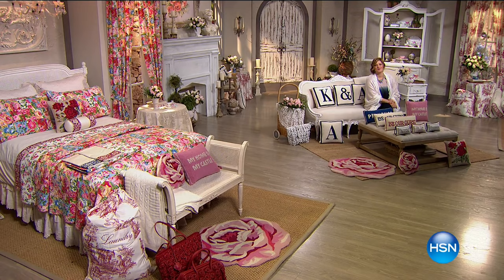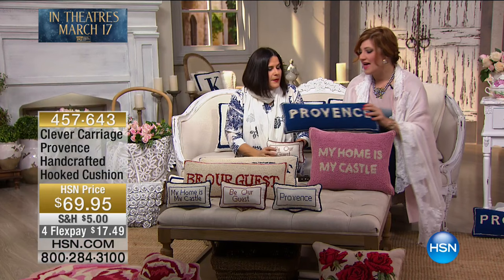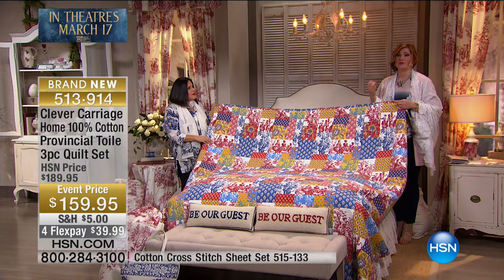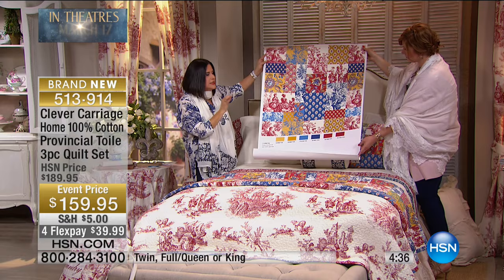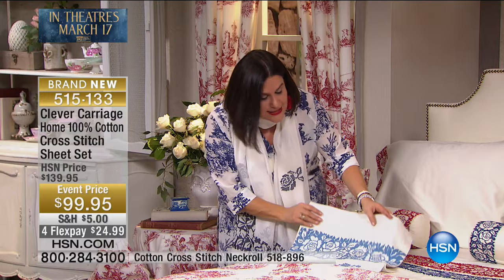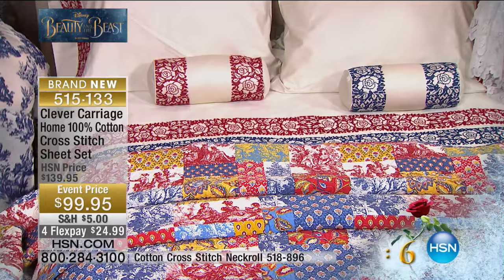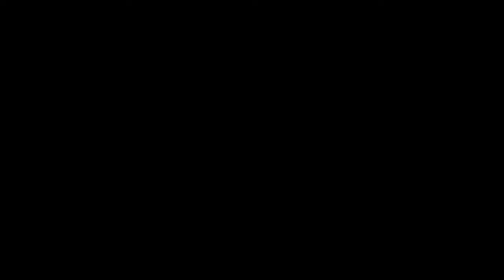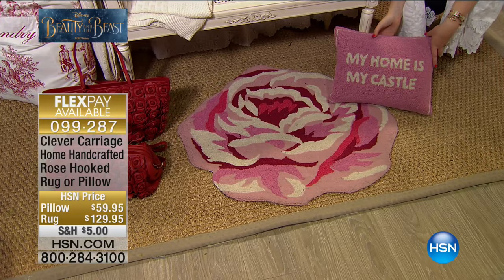HSN | Clever Carriage Home 03.15.2017 - 03 PM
Give your bedroom a beautiful, feminine and chic cottage look.